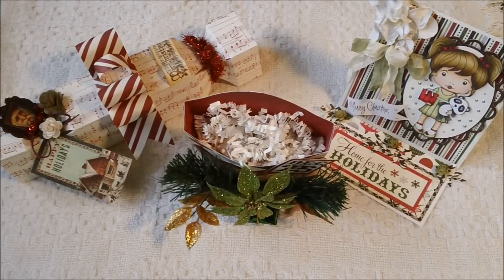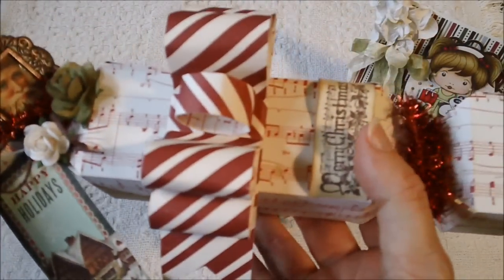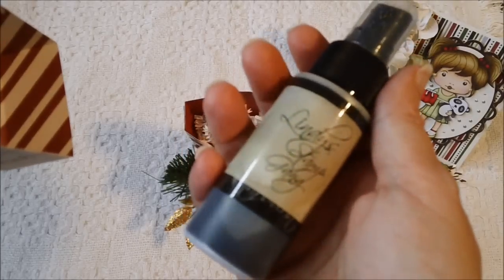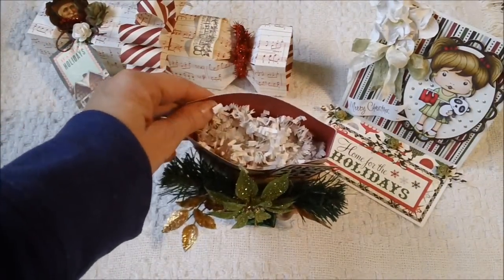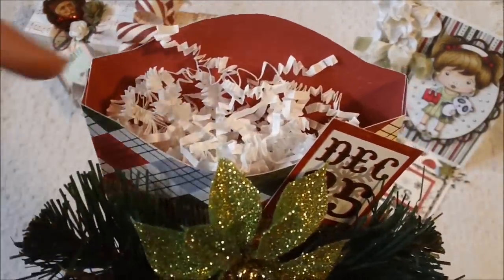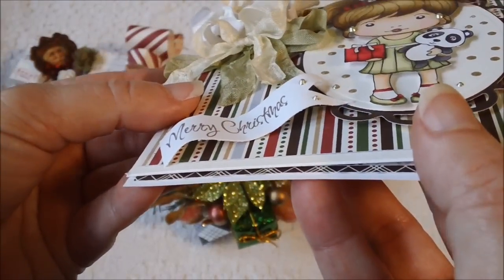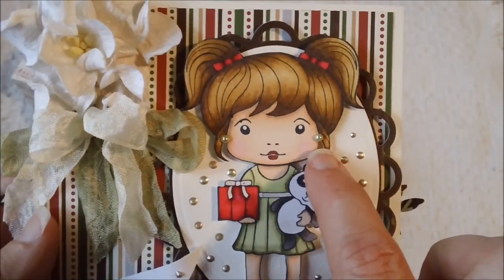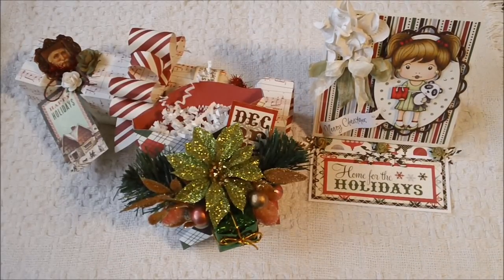More Christmas Projects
Hi Everyone!!  I have more Christmas projects...I think I am getting hooked on making them lol!!